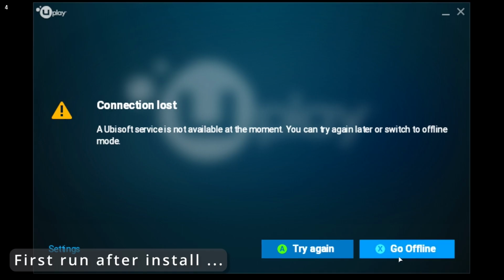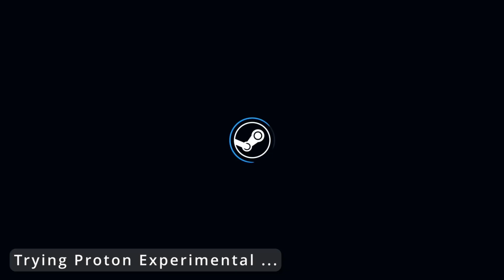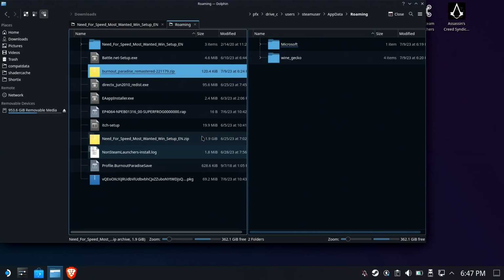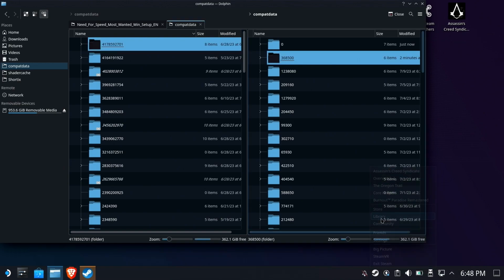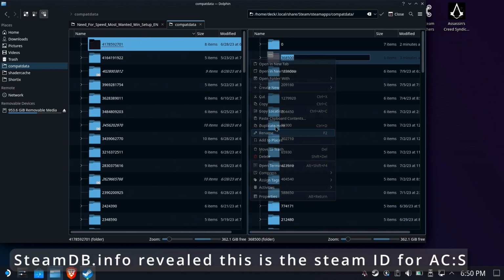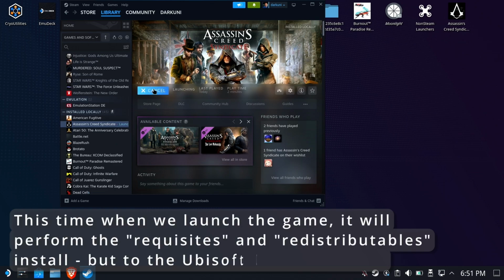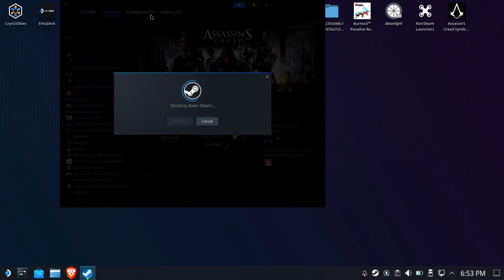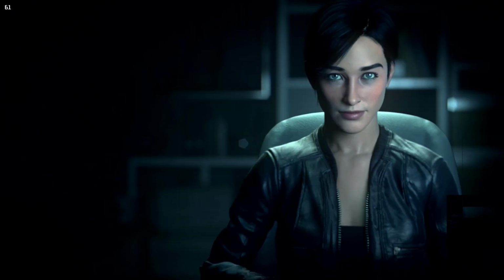Steam Deck: Installing Assassin's Creed Syndicate (Supplimental Video)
With Ubisoft being a constant pain in the butt with changes to their digital lockers, sometimes more effort is required to get certain titles (especially older titles) working.

This video assumes you've landed here after installing Ubisoft Connect and attempting to get Syndicate working with the Fixing Uno video (both listed below).  For most, the latter video will get you working - but in niche cases, you'll need this video too.

Remember to read the description for the videos mentioned as I frequently update it with late-breaking information and fixes that don't warrant an entirely new video.